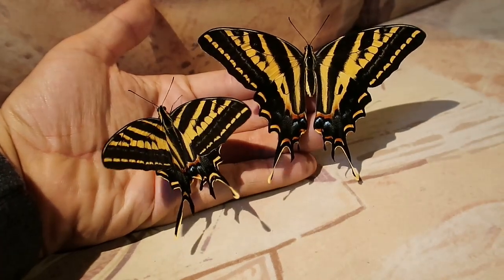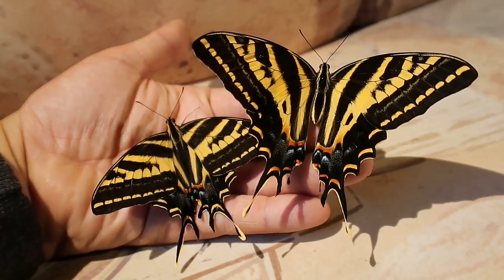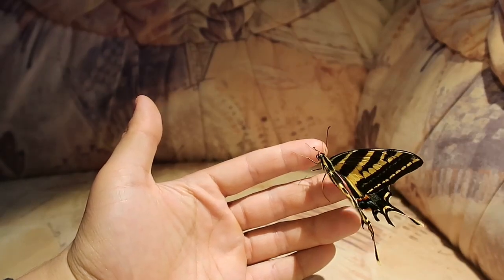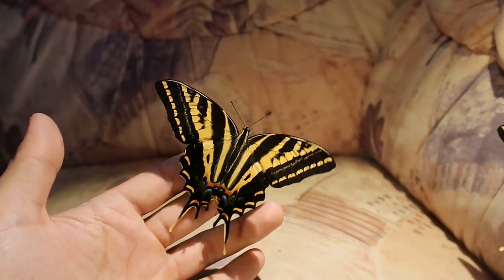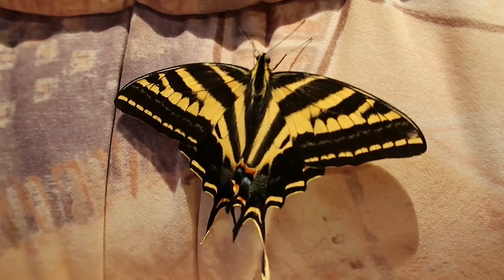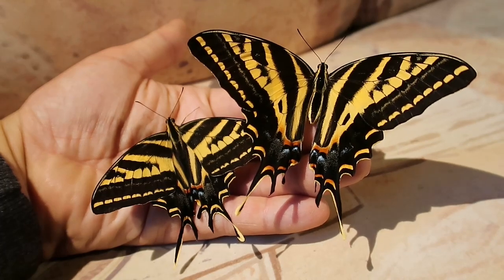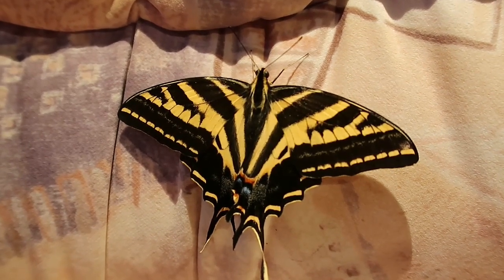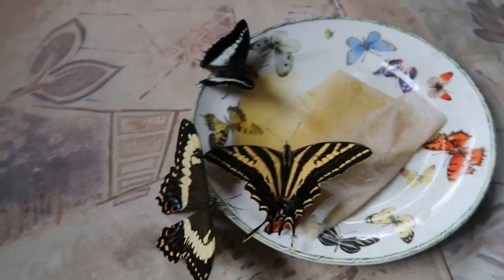Pretty Butterflies: Three-tailed Swallowtail / Papilio pilumnus by Bart Coppens